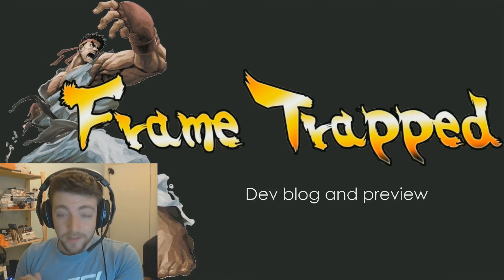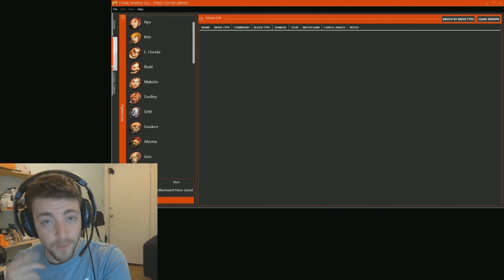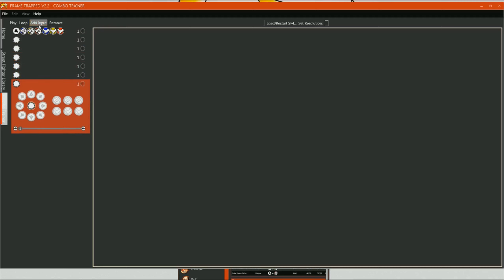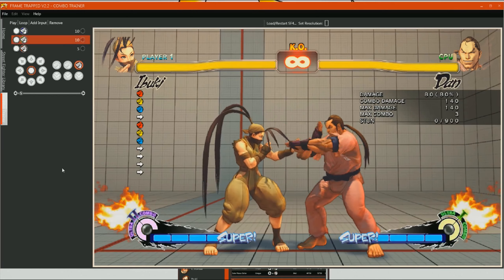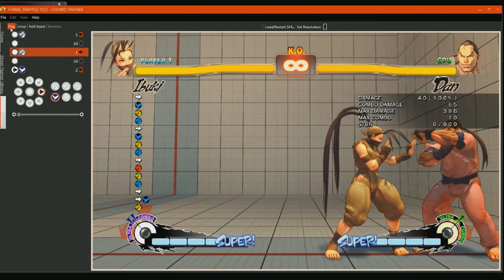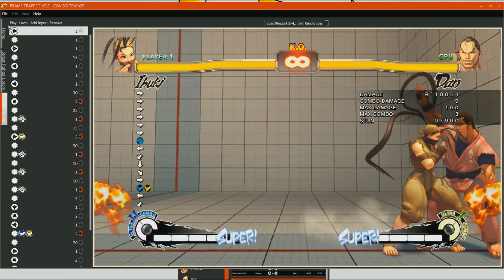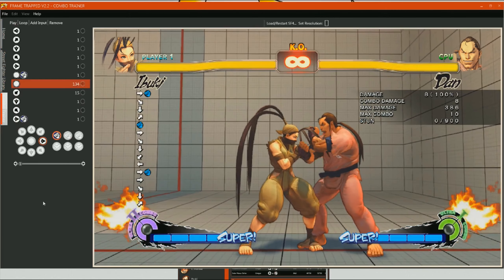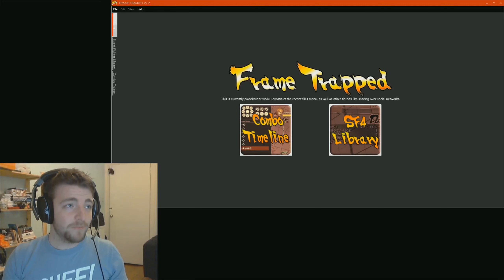Frame Trapped Dev Blog - #01 FT Preview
On request from a few PM's I received on reddit, I've done a stream and recording of the new Frame Trapped combo trainer tool to give you an overview of what the tool can do and the basics on how to use it.

The game sound is a little loud on start up so please bare with me while I get used to the broadcasting setup with my headset!

* 00:00 Introduction
* 00:40 Where to get FT
* 01:56 Intro to UI
* 02:20 Frame data UI Preview
* 04:00 Combo Trainer
* 04:15 Combo Trainer Time line run down
* 04:40 Street Fighter 4 Embedding
* 05:40 Combo Trainer composing examples with Ibuki
* 07:00 Saving combo files
* 07:15 (stream crash) How to playback sounds in combos
* 10:20 Loading Ibuki Trials - How to adjust timings
* 11:40 Multiple button inputs
* 13:45 Append combo files together
* 14:00 Small Q&A and planned features
* 14:50 Feedback and Outro

Thanks and shout out to Rushdown Edinburgh for helping me test during Alpha: